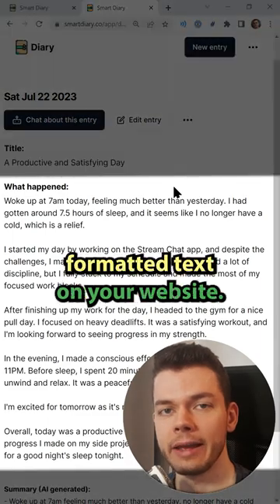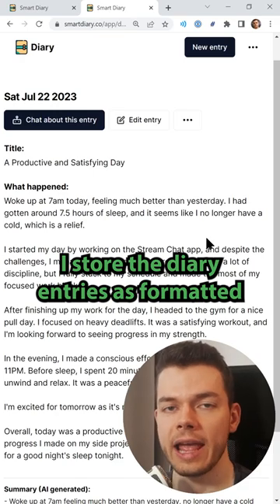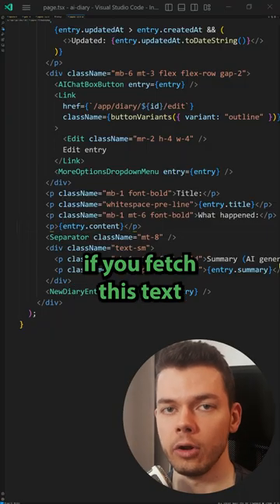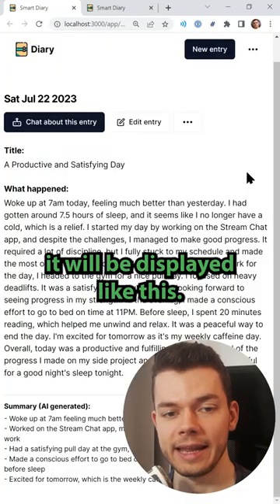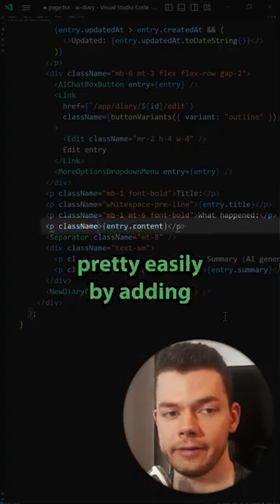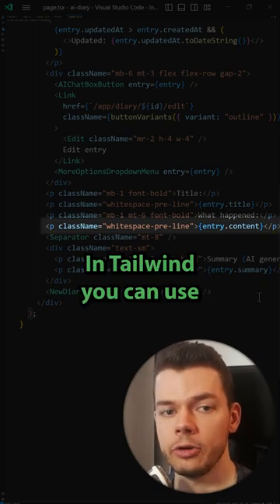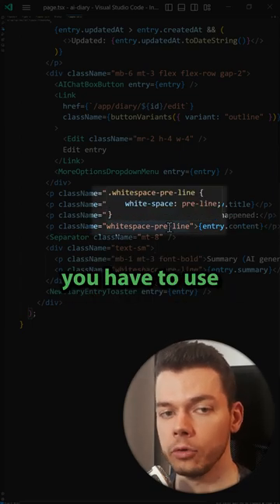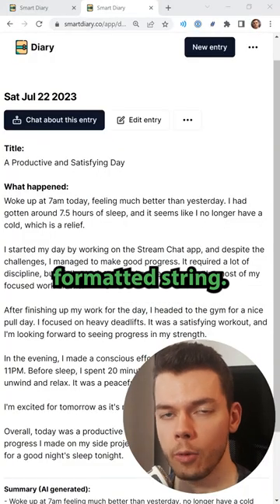How to Format Text With Paragraphs in CSS 📐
Use whitespace pre-line to format text with paragraphs inside your divs.